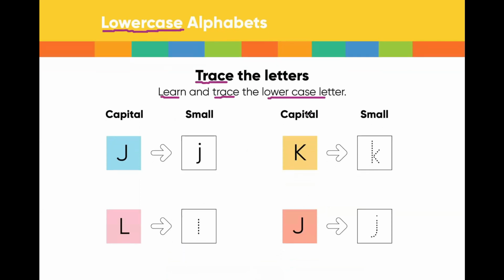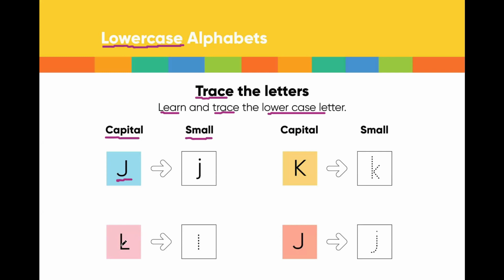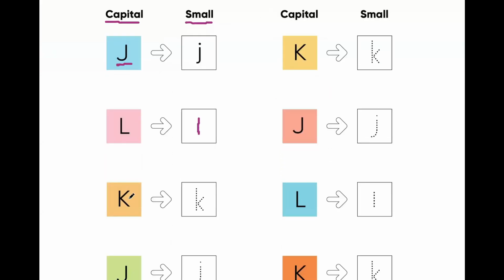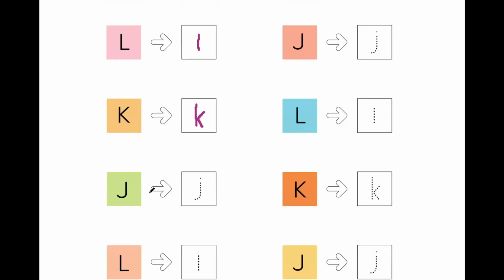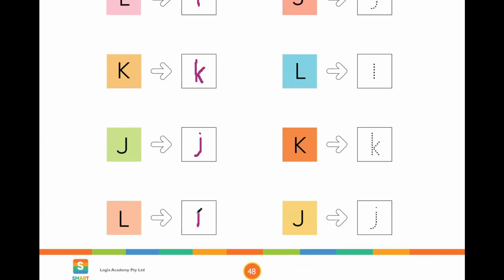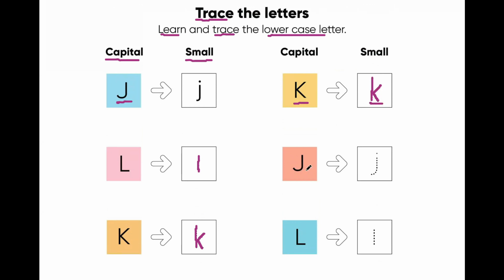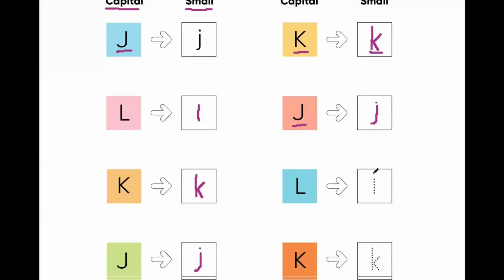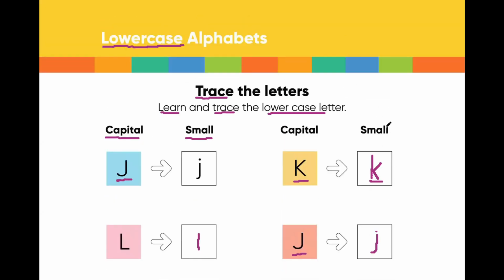How to trace the Lowercase Alphabets J, K, and L - Homeschool and Preschool Learning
Welcome to our colorful preschool activity! In this worksheet, you will learn about the lowercase letters j, k, and l. This worksheet has colored boxes containing the uppercase letters J, K, and L, and after the arrowhead, there are the respective lowercase letters j, k, and l. Get ready for some hands-on fun while learning about lowercase letters.
Reference:  Sheet #5 (Pg 48)